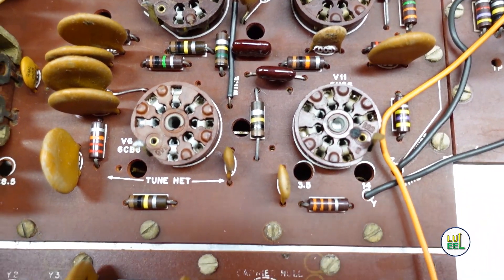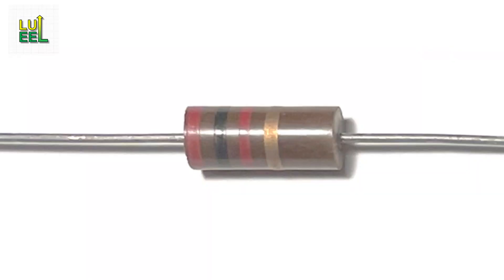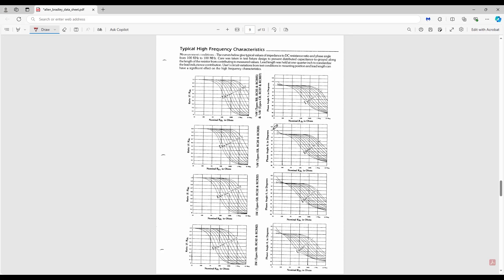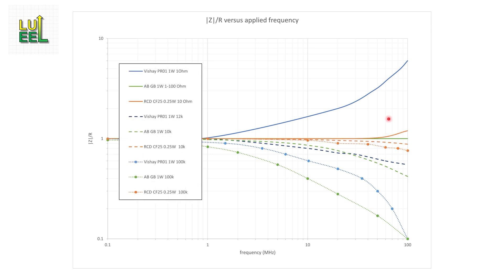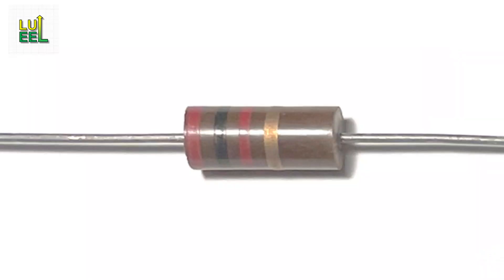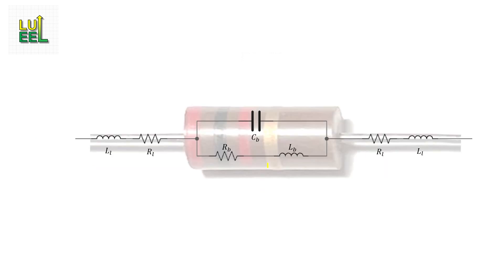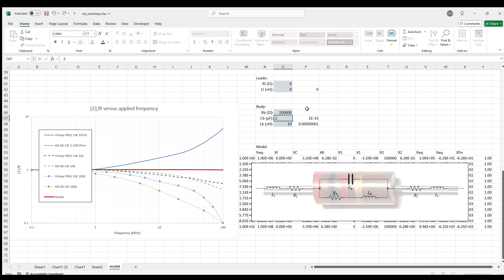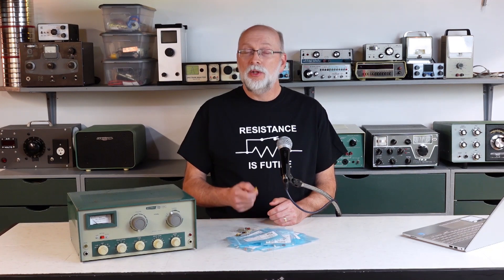Resistors: Part #1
Time for a break from restoration and build projects.  Let's talk about the classic carbon composition resistor.  They are going extinct, and we who work on vintage gear have to look carefully at modern replacements.